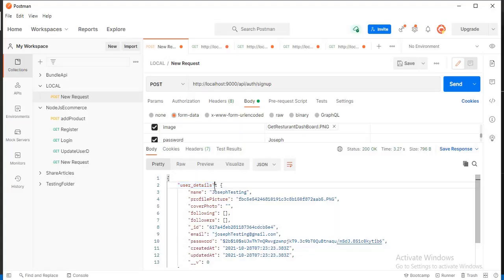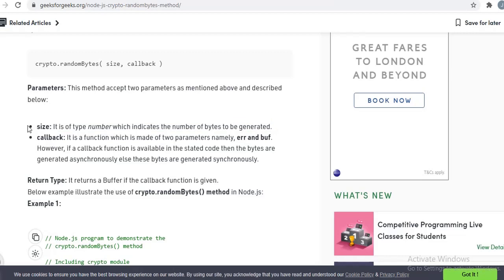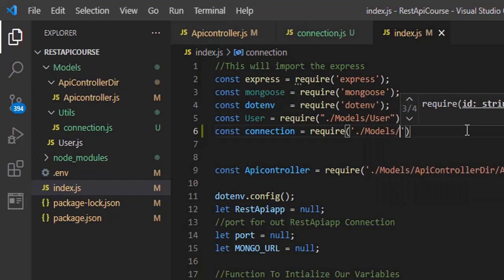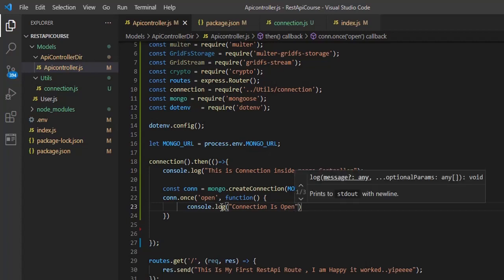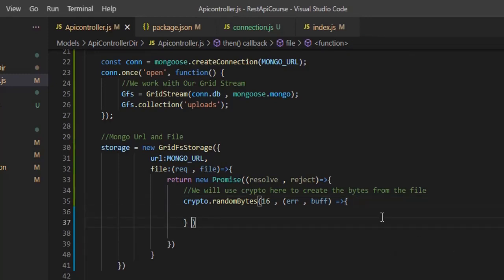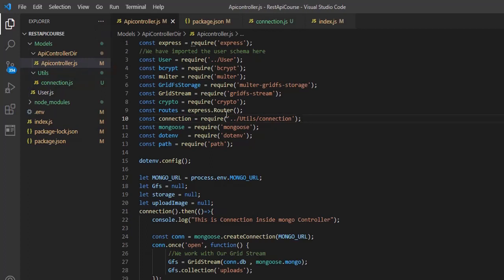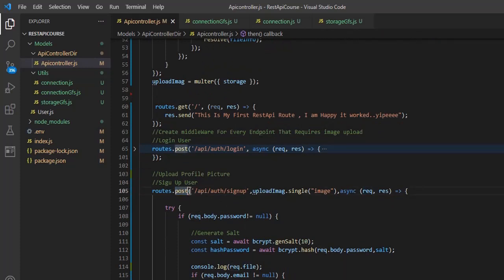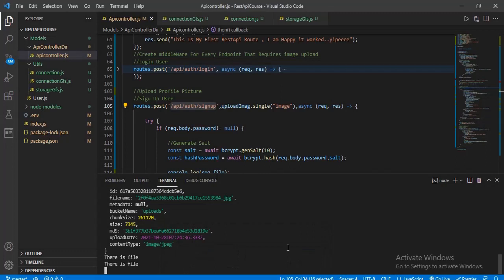Part 7 Uploading Images With RestApi Using Node.js GridFs(Flutter And Node.js)Step by Step